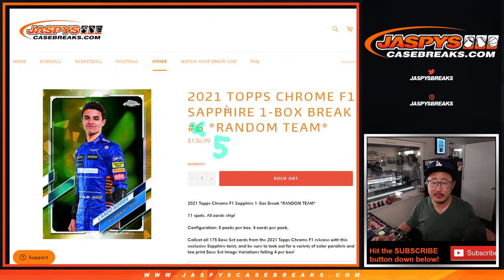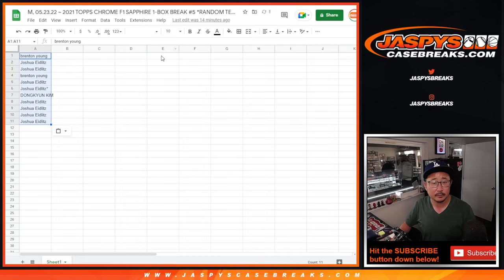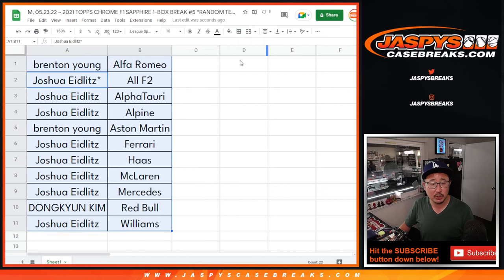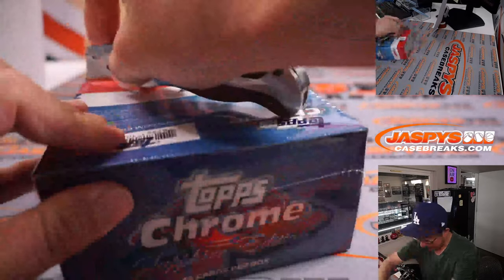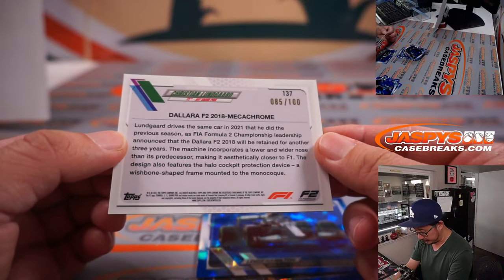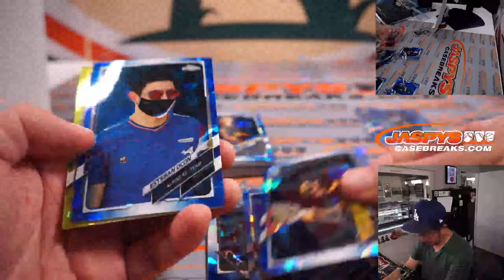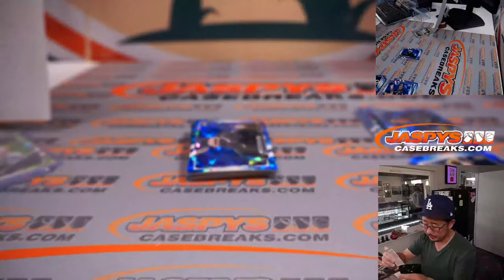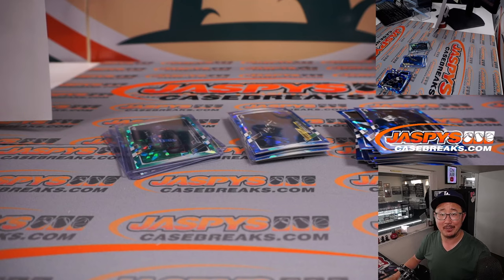M, 05.23.22 ~ 2021 TOPPS CHROME F1 SAPPHIRE 1-BOX BREAK #5 *RANDOM TEAM*